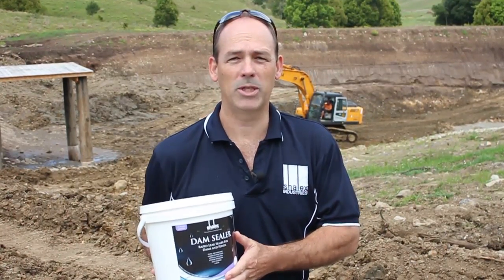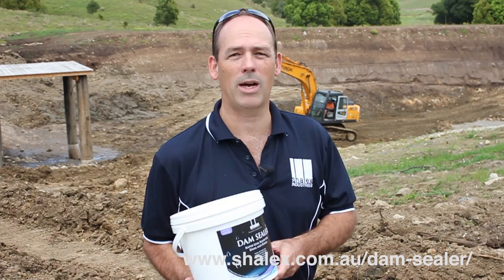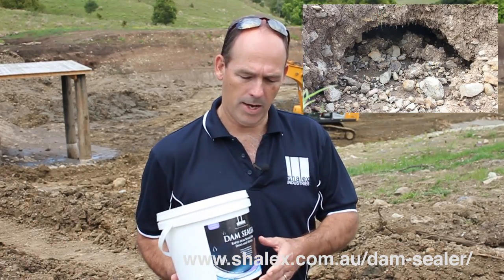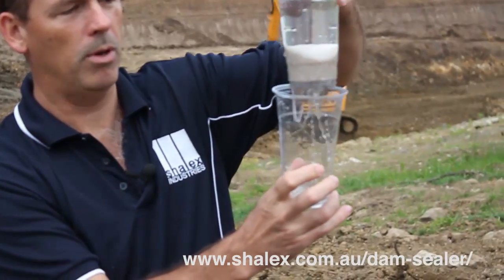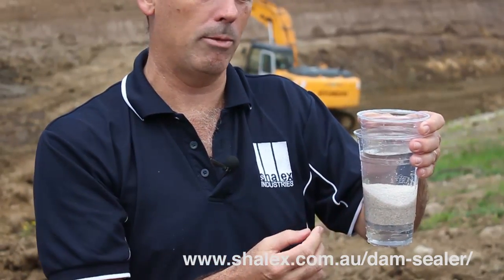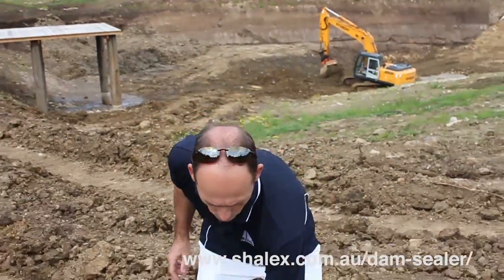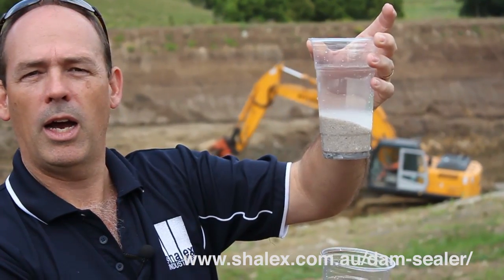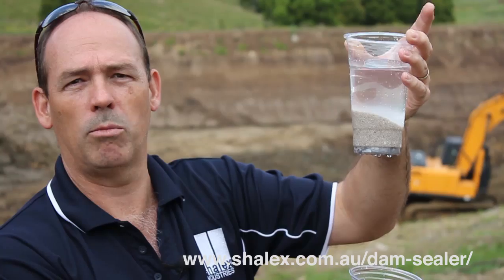Shalex DamIt™ Dam Sealer Episode 2: The no fuss way to seal your pond / dam with Polymer Technology.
Learn about DamIt™ Dam Sealer in 5 minutes with this overview of the product.

Dam Sealer is an advanced, non-toxic, polymer powder which can be used to seal leaking dams and ponds. The polymer is applied to a leaking dam or pond by scattering the powder across the surface of the water. Dam Sealer is designed with a positive charge which draws it downward through the water toward the bottom of the dam or pond. The water pressure (hydrostatic pressure), which causes the dam or pond to leak, forces the polymer down into cracks and crevices as it sinks to the bottom of the pond or dam. Once activated with water, the polymer will expand in size and bind to other polymer particles to form larger groups of particles, which effectively slows and stops the leak.